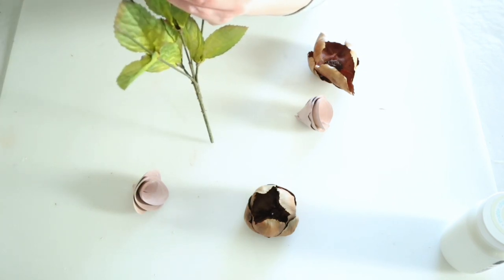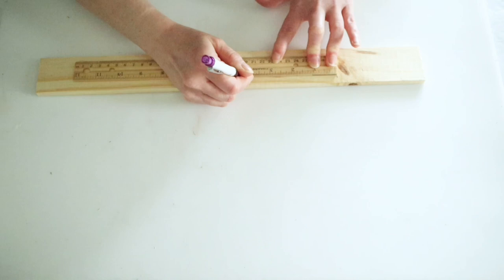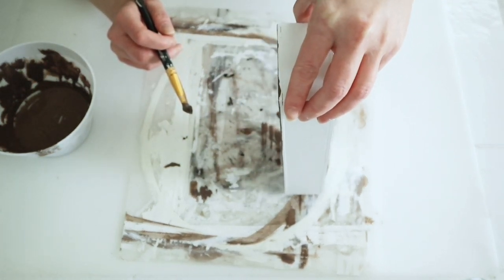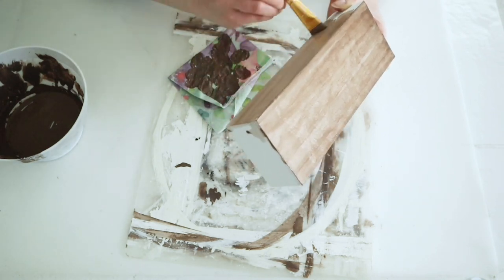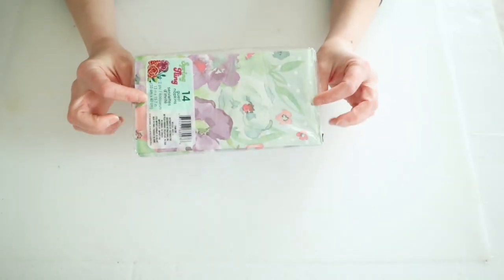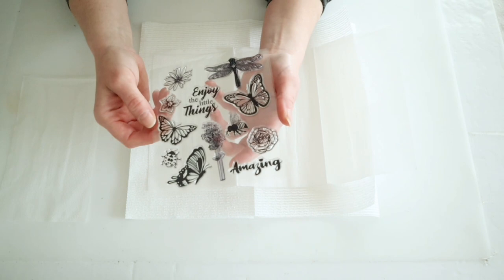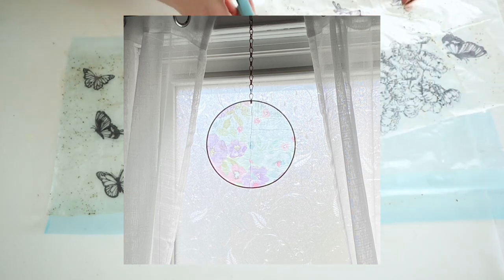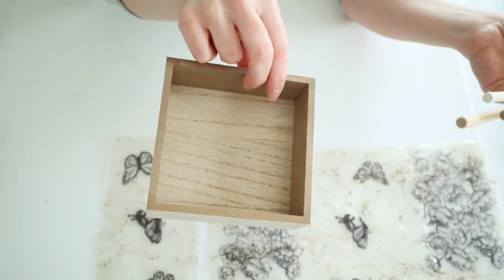Dollar Tree DIY's for Spring 2023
Hey everyone!

I am sure you will find tons of diy home decor you will love here! Occasionally I also upload organization and cleaning hacks that you might also enjoy!

Whether your style is farmhouse decor, Vintage,  modern decor, or somewhere in between, there is something for everyone here!

In today's video, I am sharing some Dollar Tree DIY's for Spring 2023